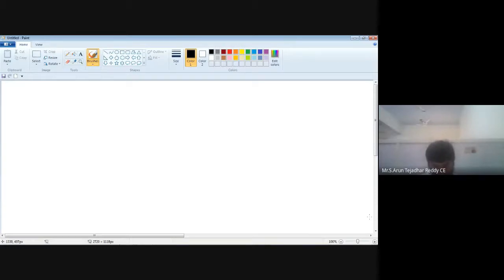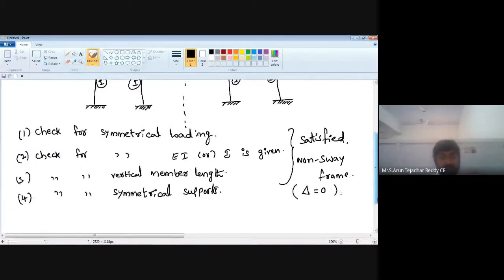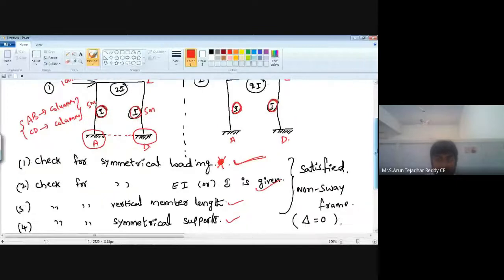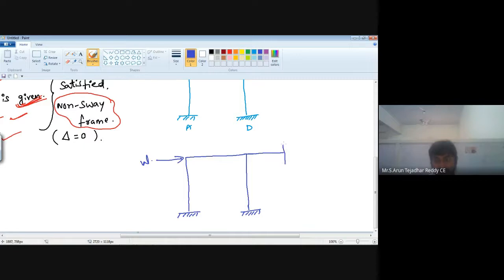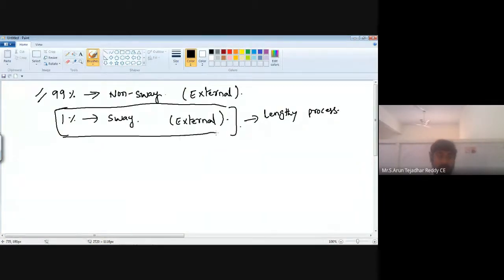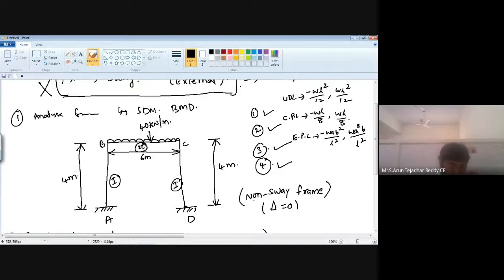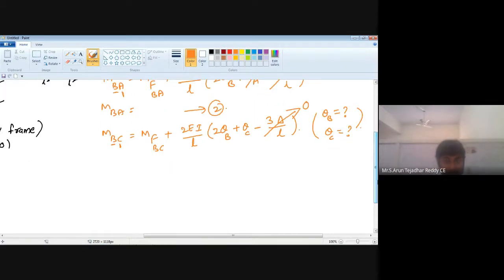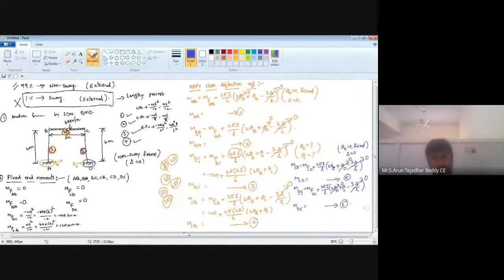Difference between sway and non sway frame